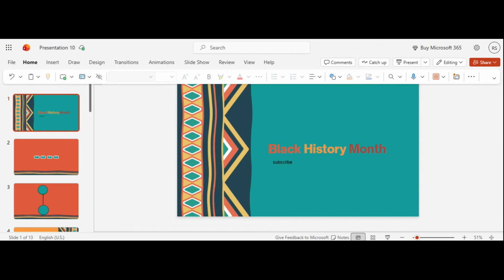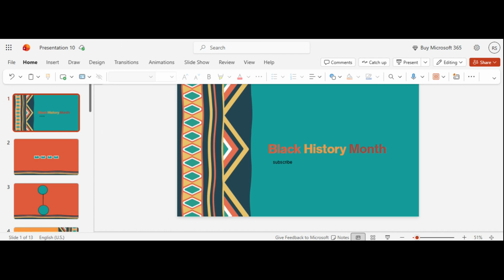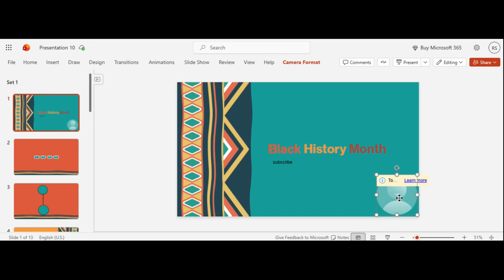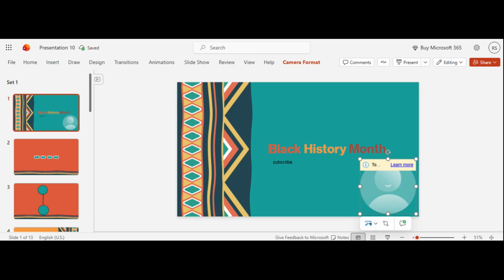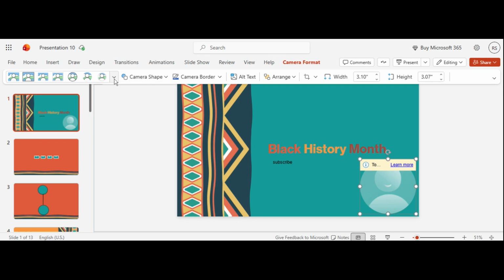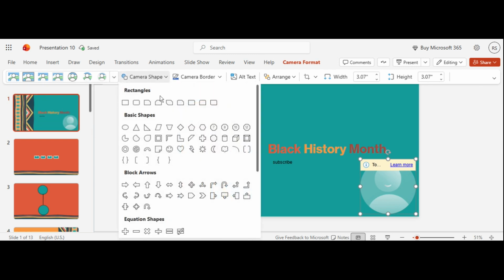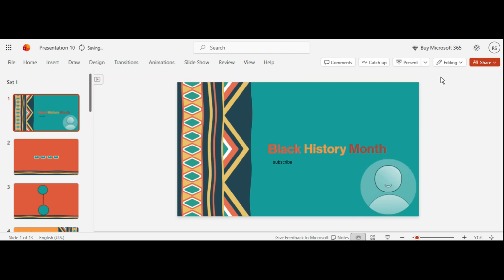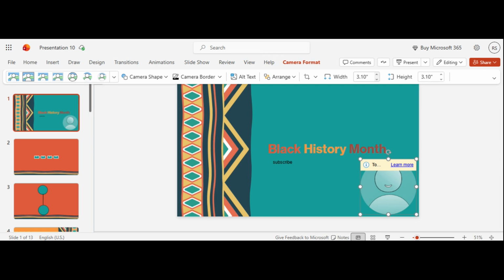How To Use Cameo In PowerPoint (2026 Easy Guide)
Learn how to use Cameo in PowerPoint to add your live camera feed directly onto your slides. Customize camera styles, shapes, borders, and size for professional presentations.

Timestamps:
0:00 – Intro
0:18 – Open PowerPoint
0:32 – Go to Insert Tab
0:46 – Insert Cameo
1:05 – Move and Resize Cameo
1:32 – Open Camera Format Tab
1:48 – Apply Camera Styles
2:10 – Change Camera Shape
2:28 – Customize Camera Border
2:52 – Adjust Width and Height